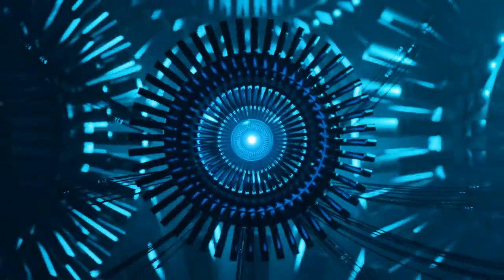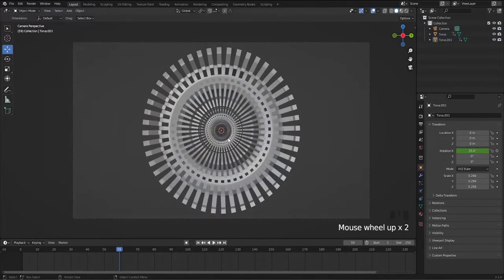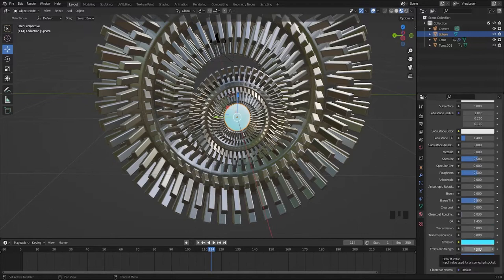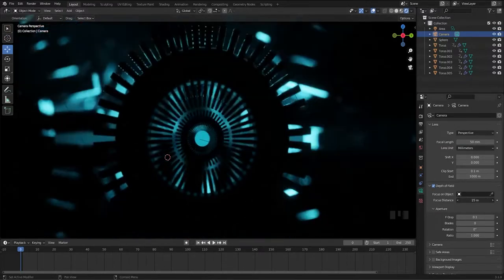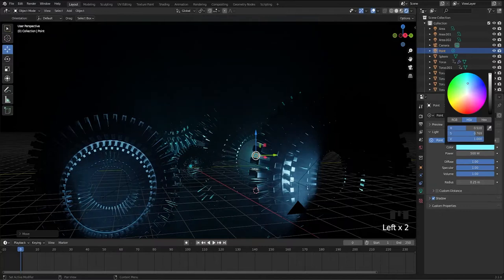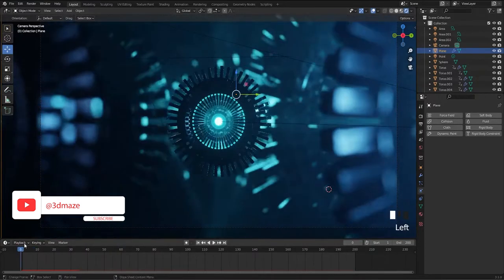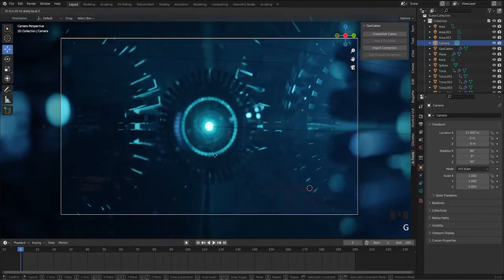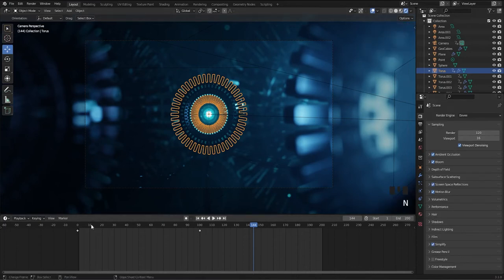Create this Sci-fi Mechanism environment with blender|| 3D Maze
Create this Sci-fi Mechanism environment with blender